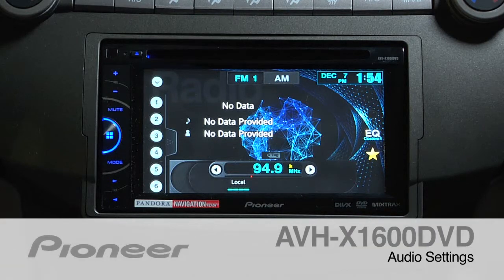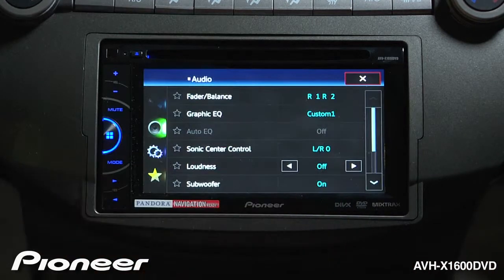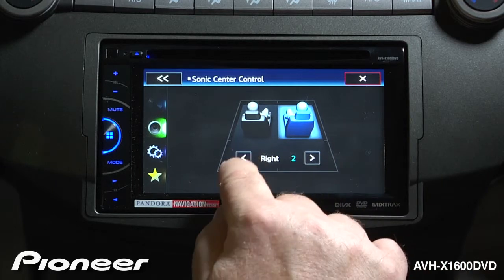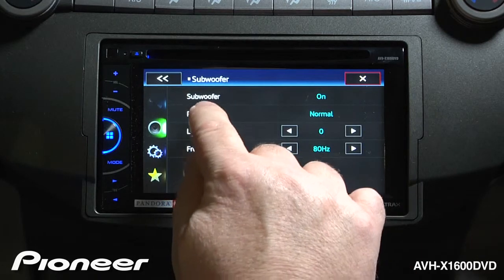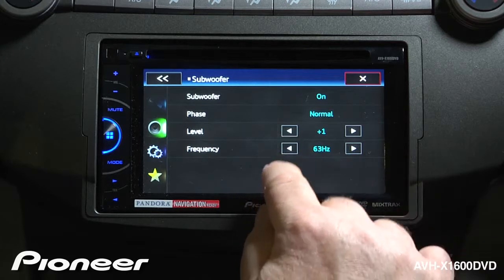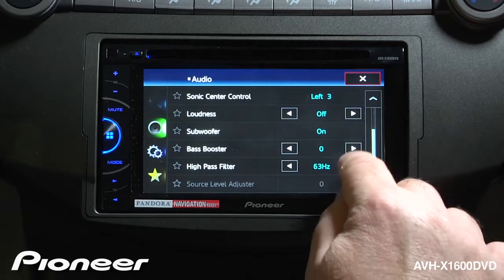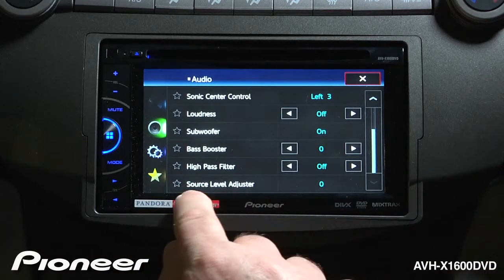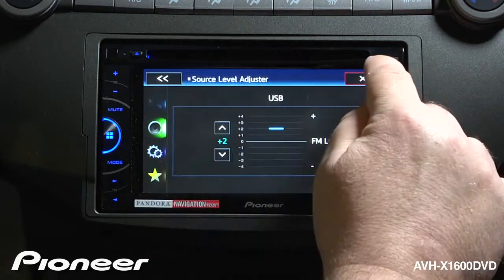How To - AVH-X1600DVD - Adjust The Audio Settings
Learn how to Adjust the Audio Settings Menu on the Pioneer AVH-X1600DVD.